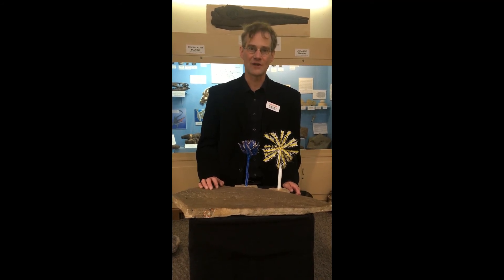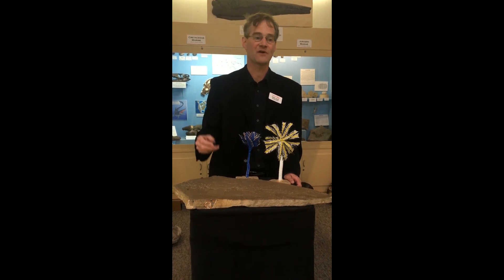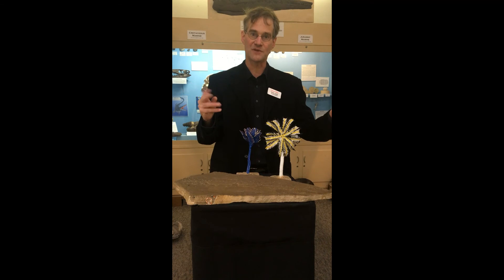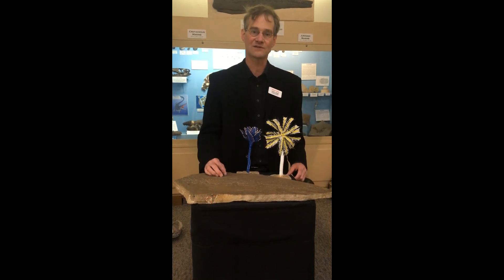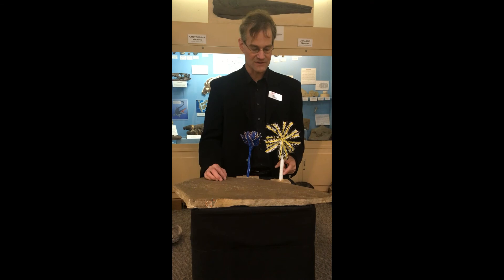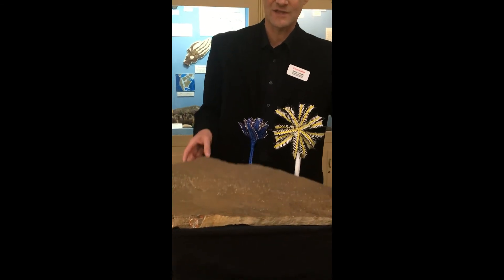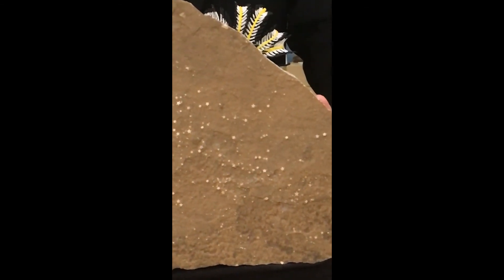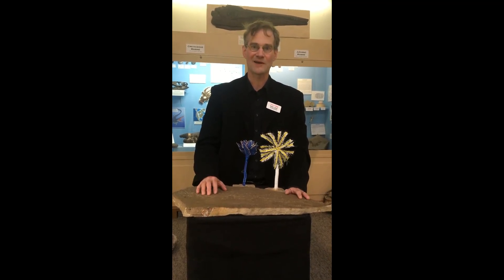Tate Talk: Crinoids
What exactly are crinoids? Is it an animal or a plant? (Cause it looks like a plant...) Learn about this unique ocean dweller as Russell talks about crinoids!